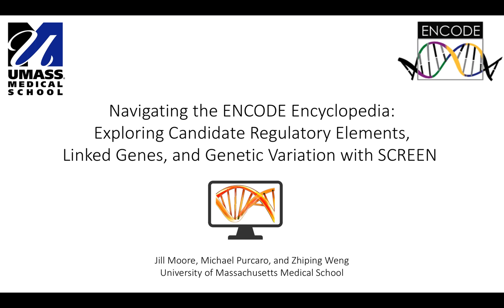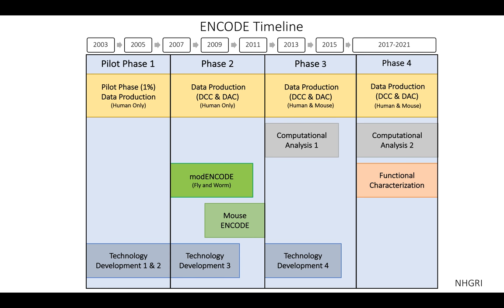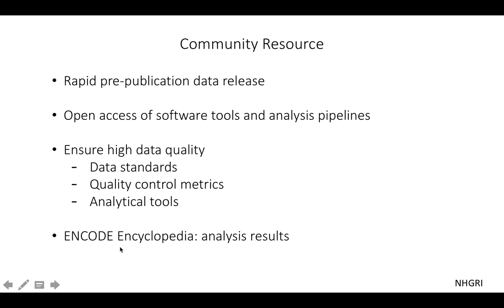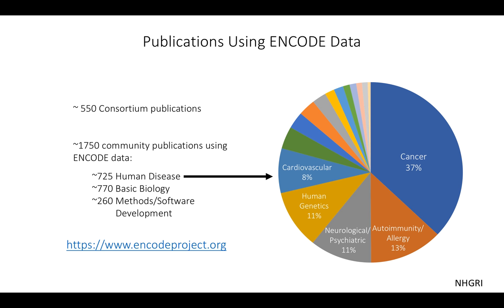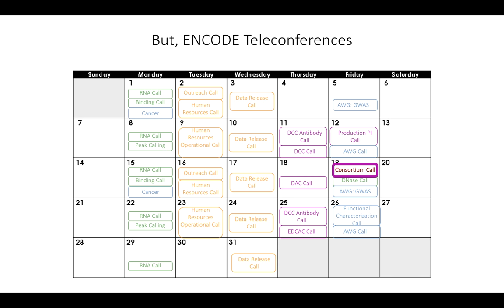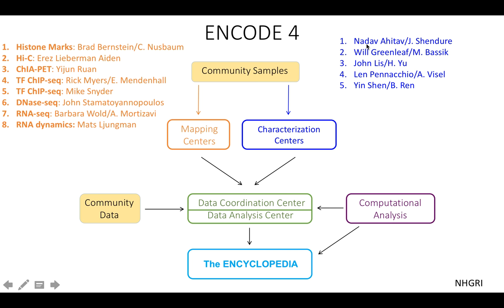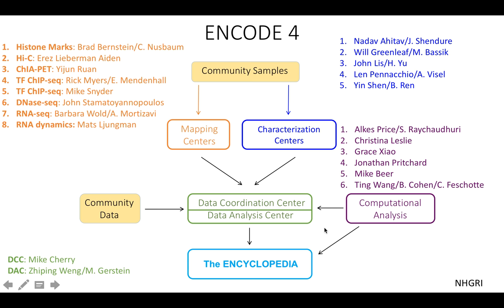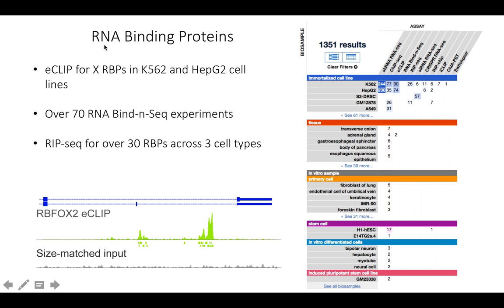ENCODE Overview - Zhiping Weng